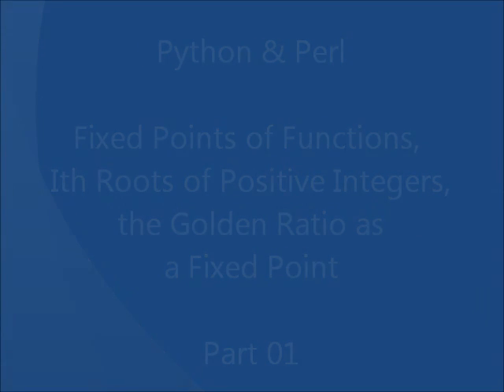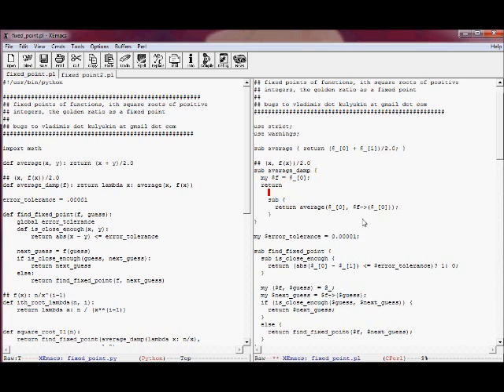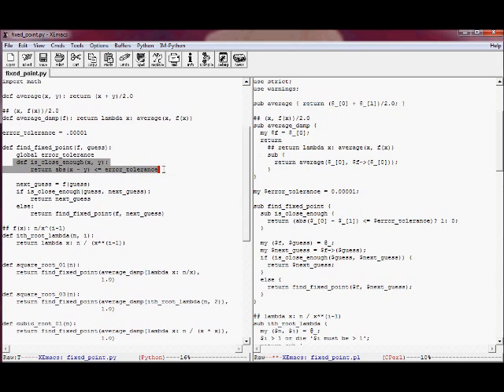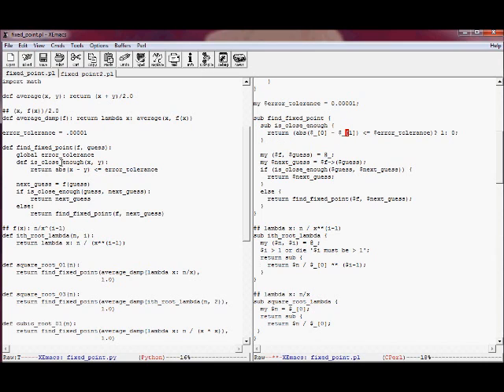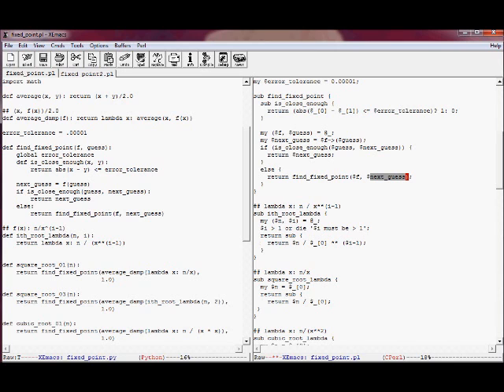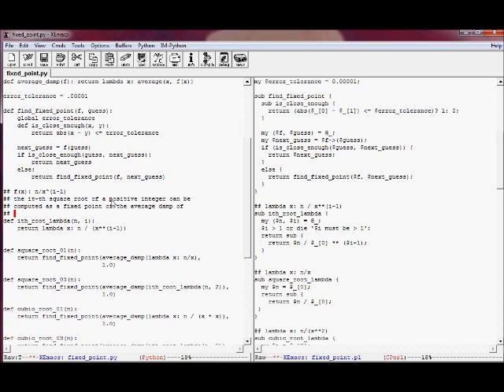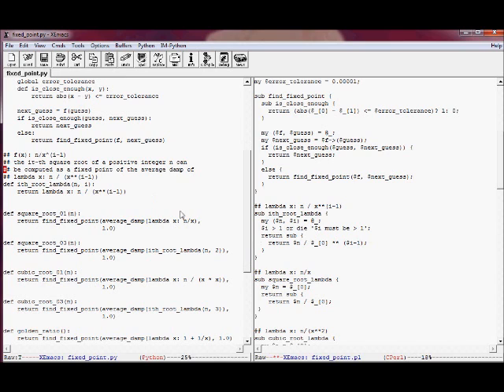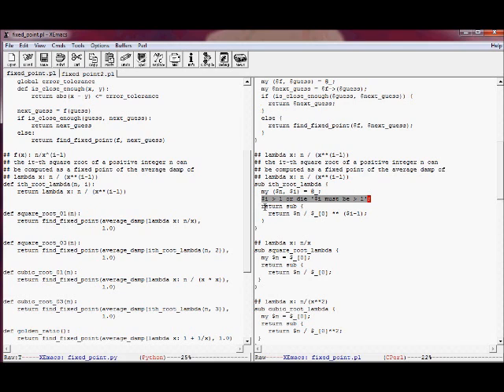Python&Perl: Fixed Points of Functions, Ith Roots of Integers, Golden Ratio as Fixed Point (Part 01)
1) Iterative method of finding fixed points of functions
2) Finding ith roots of positive integers as fixed points of functions
3) Approximating the Golden Ration as a fixed point of f(x) = 1 + 1/x
5) Video narration: Vladimir Kulyukin
4) Video narration: Vladimir Kulyukin